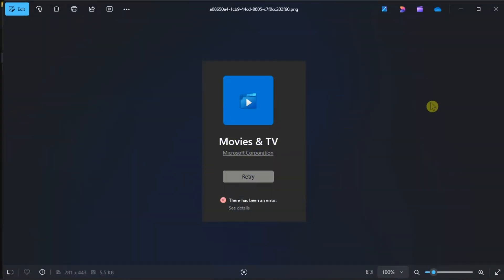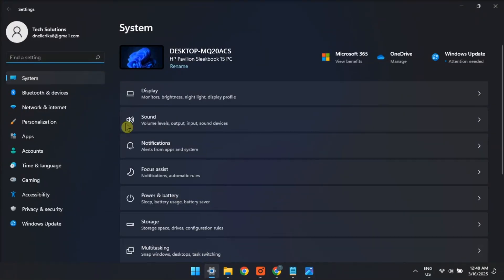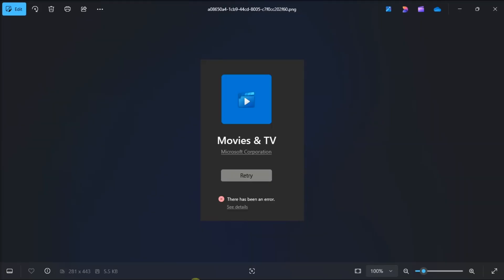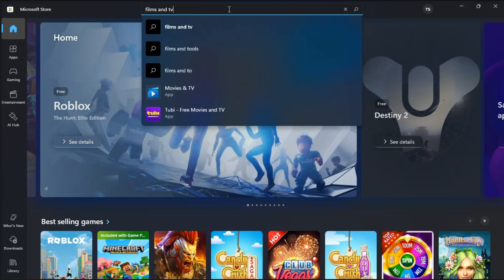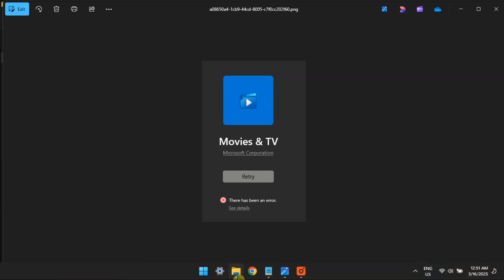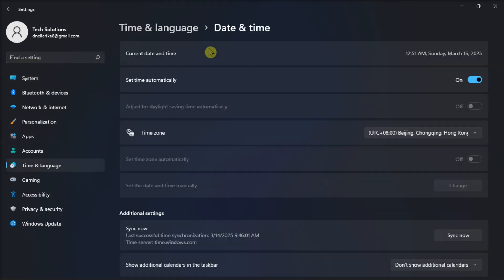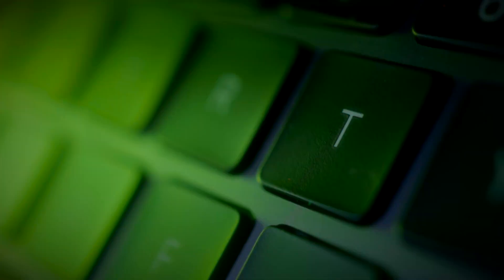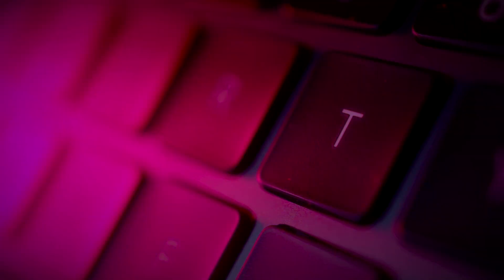[FIX] - "Films & TV" App is not working in Windows 11 (Known as "Movies & TV" in the USA)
In this video, we'll show you how to fix the Films & TV app (or "Movies & TV") not working in Windows 11. You'll learn how to reset or repair the app, update system components, and troubleshoot common issues to get it running smoothly again.